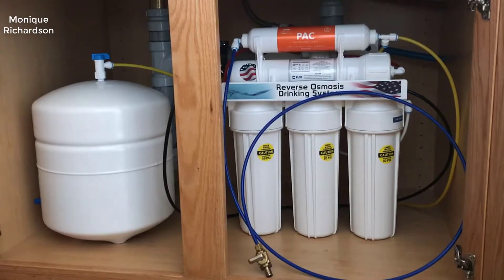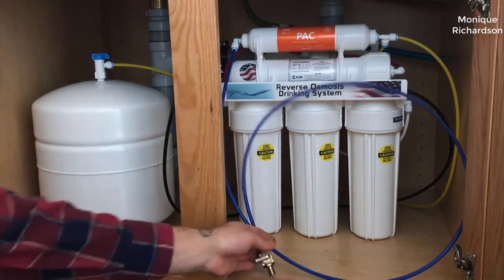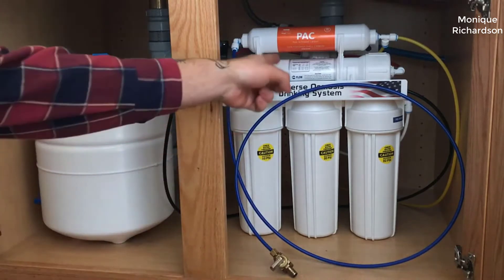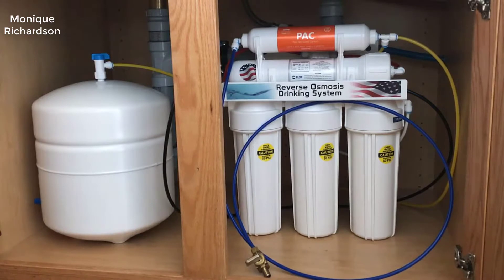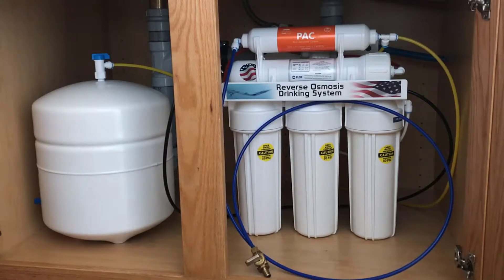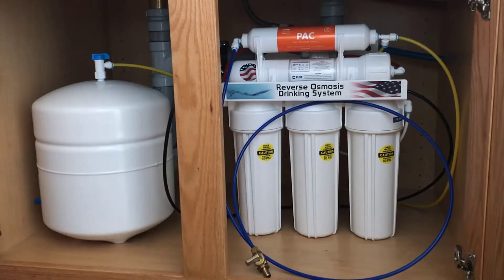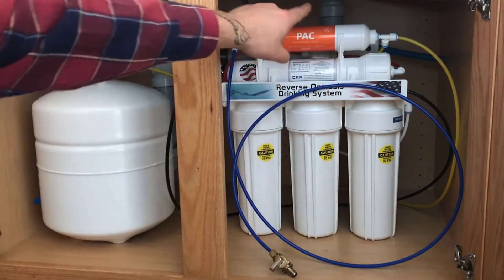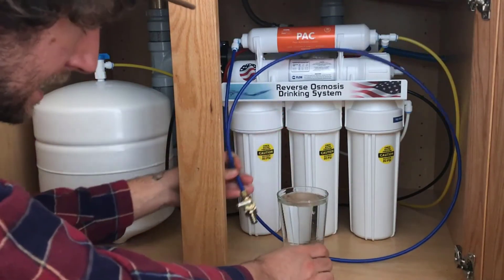APEC ROES-50 Reverse Osmosis Review 2021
APEC Top Tier ROES-50 5-Stage Ultra Safe Reverse Osmosis Drinking Water Filter System Review

APEC Water Systems ROES-50 Essence Series Top Tier 5-Stage Certified Ultra Safe Reverse Osmosis Drinking Water Filter System:

Enjoy unlimited ultra-fresh, clean, great tasting water right at home for the best quality water for cooking and making delicious coffee, ice. Save money, time, and hassle of buying costly, bottled water and live healthier with ultra-safe water that is contaminant free. The ROES-50 reverse osmosis system has been tested and certified to the highest standard in the industry- WQA gold seal to deliver the highest quality clean, filtered drinking water at an affordable price. This complete 5-stage water filter system is made from high caliber components to offer exceptional contaminant rejection rates and long-lasting, reliable performance. Designed engineered and assemble in the USA by leading reverse osmosis manufacturer APEC Water Systems, the ROES-50 is an affordable workhorse with a proven lineage of success in water filtration. to remove up to 99% of all contaminants, such as chlorine, taste, odor, toxic fluoride, arsenic, lead, and chromium. This efficient and productive or system will provide your family with trouble-free, high quality drinking water for many years to come.